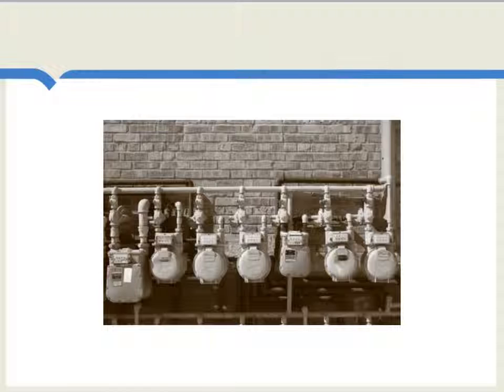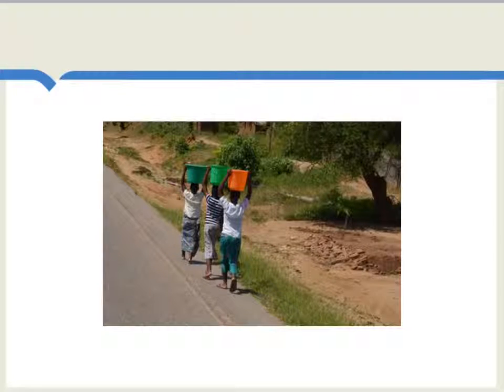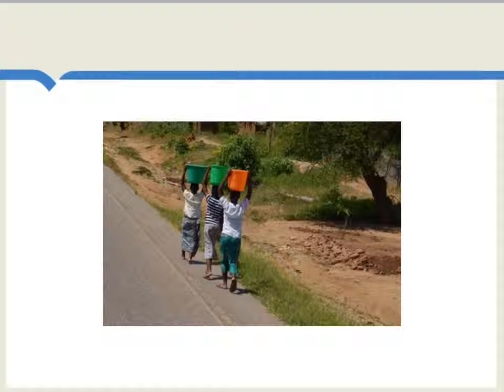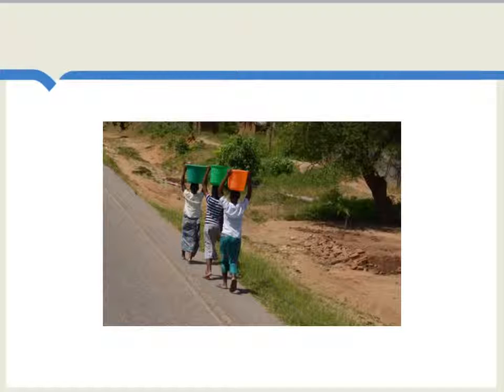Water markets and ethics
Can it be ethical to buy and sell water, something so important for human life? I won't answer this question outright, but I will bring to bear the perspective of an economist on it.